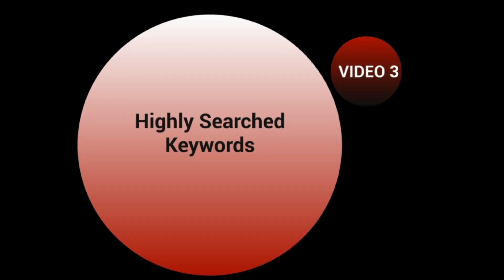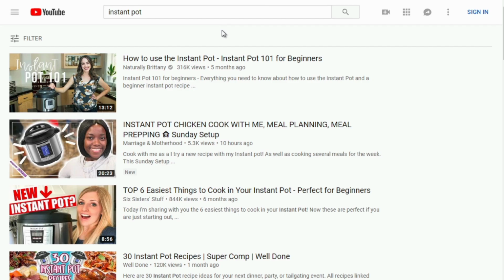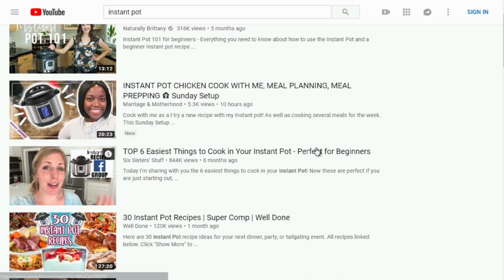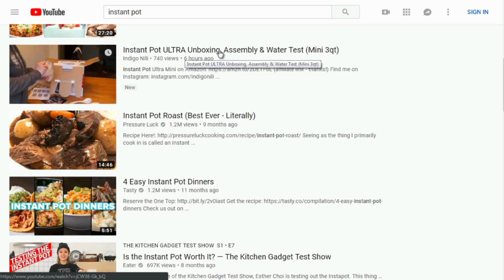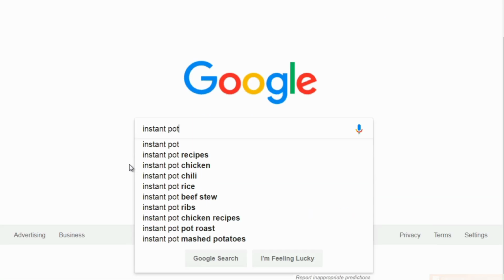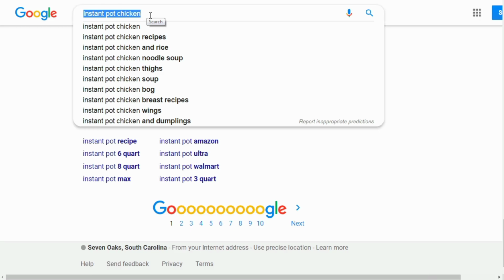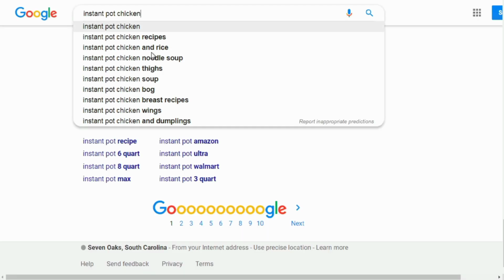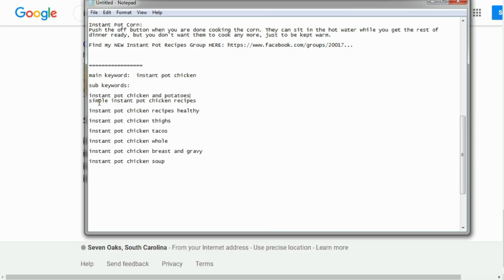Youtube से पैसे कैसे कमाऐं। Video - 3। How to Make Money with Your YouTube Channel।Learning options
About Course:– Are you ready to turn your YouTube channel into a source of income? In this video, we’ll explore various monetization strategies, including ad revenue, sponsored content, merchandise sales, and more. Discover how to effectively monetize your channel and maximize your earnings on YouTube.